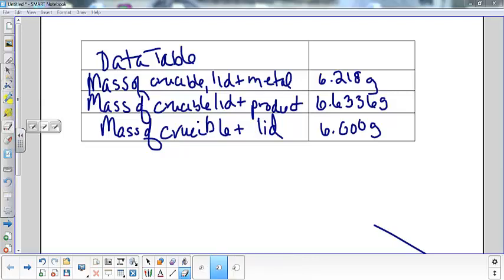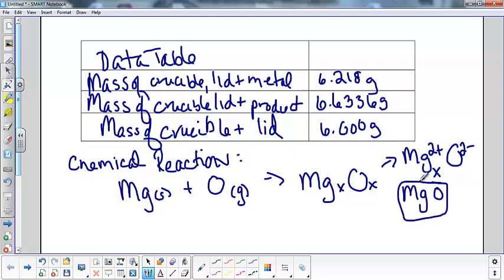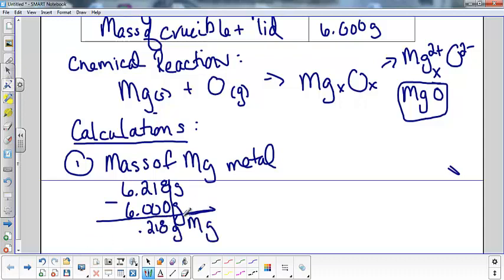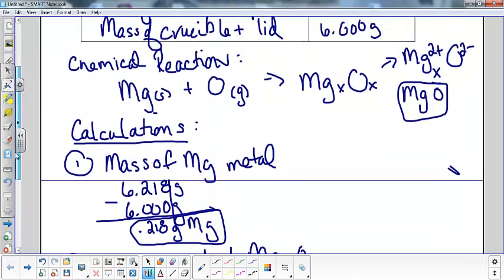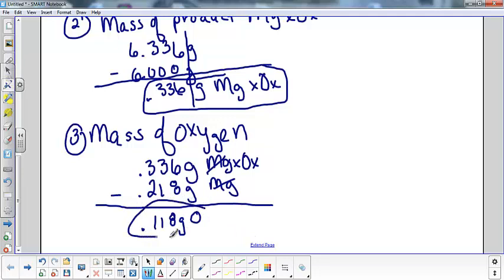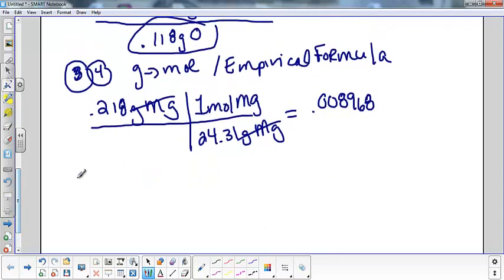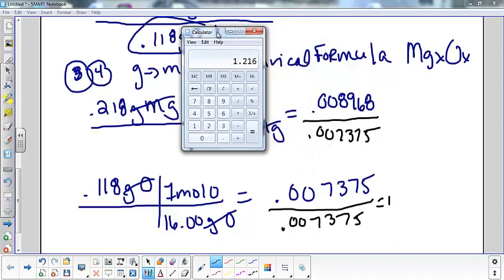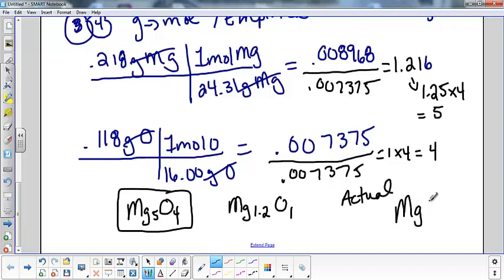Lab calculations - empirical formula lab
Lab calculations for determining the empirical formula of magnesium oxide